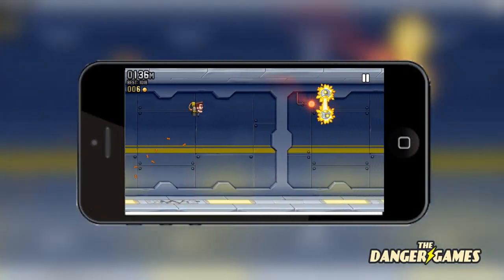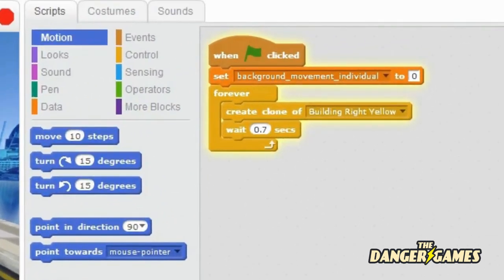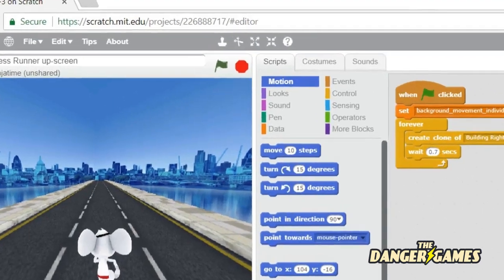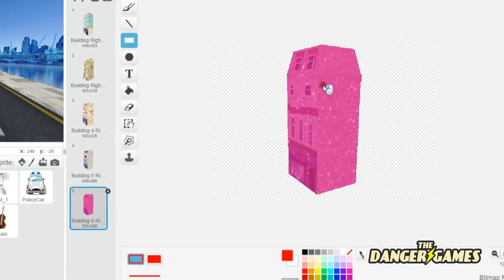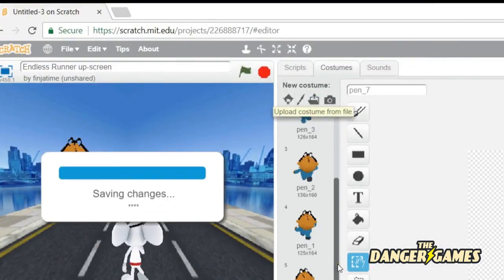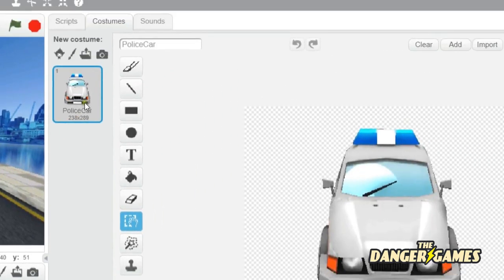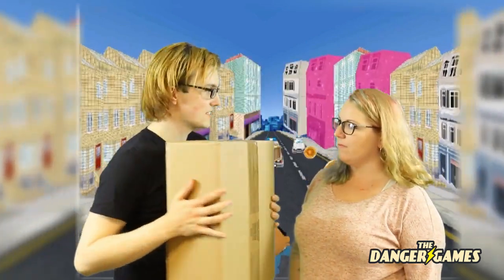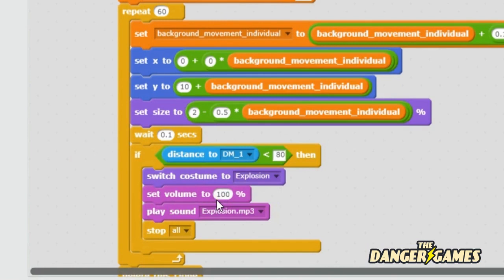Learn to Code with Danger Mouse!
Finnster and Kegster walk you through the steps to create a 2D runner starring your favourite Danger Mouse characters!